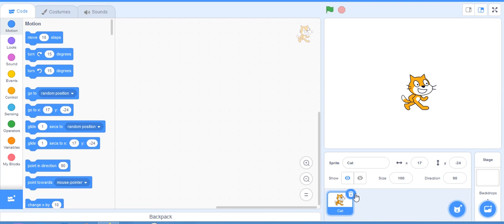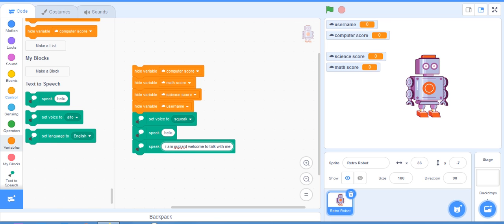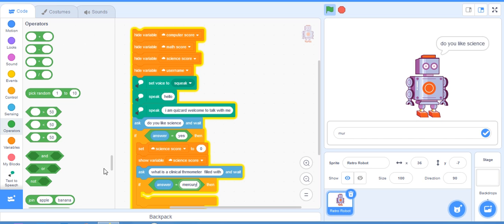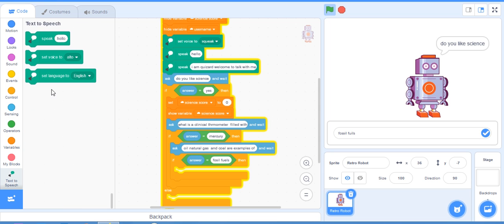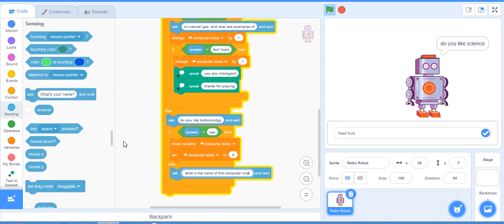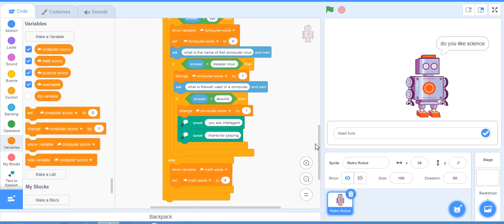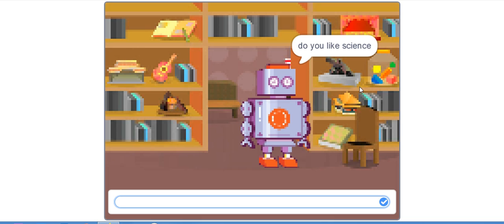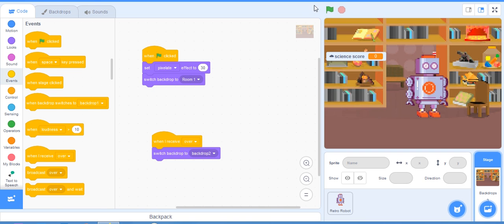How to make scratch quiz tutorial